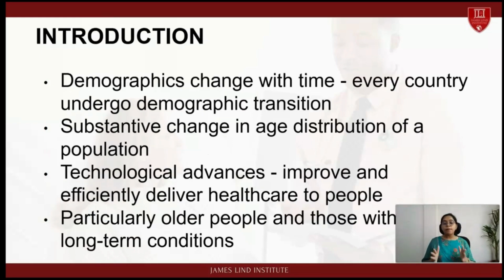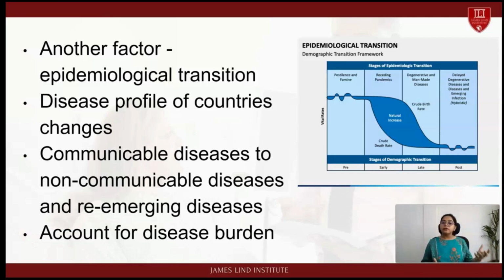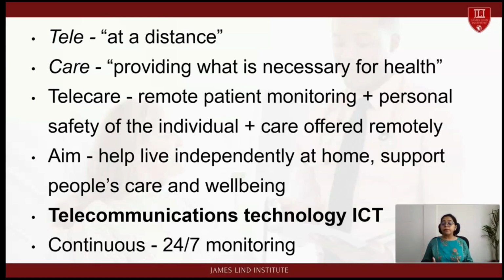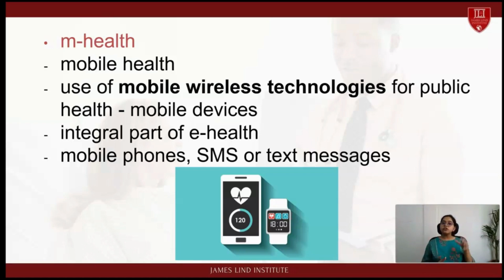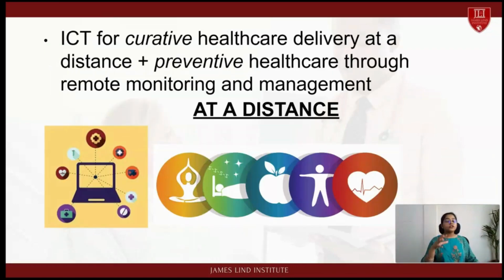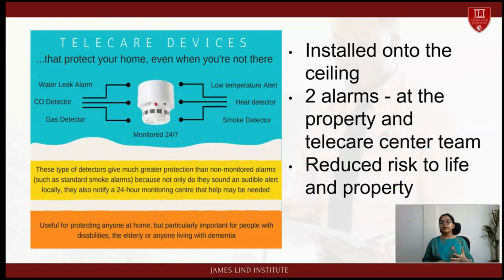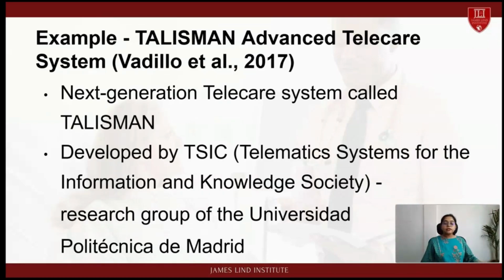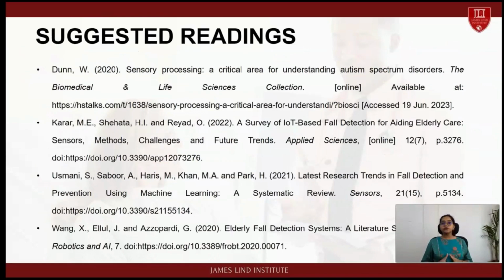Telecare and E- health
Welcome to our YouTube video on "Telecare and e-health"! This informative and engaging video delves into the exciting world of telecare and e-health technologies that are revolutionizing the healthcare industry.

With the rapid advancements in technology, telecare, and e-health have emerged as powerful tools to enhance patient care, improve access to healthcare services, and promote overall well-being. Join us as we explore the myriad benefits of these cutting-edge solutions.

In this video, we will discuss the fundamental concepts behind telecare and e-health, exploring how they leverage digital communication and remote monitoring to deliver healthcare services. We'll delve into the various applications and use cases, such as remote consultations, wearable devices, telemedicine, electronic health records, and more.

Our expert presenters will shed light on the advantages of telecare and e-health, including increased convenience for patients, reduced healthcare costs, improved patient outcomes, and enhanced collaboration among healthcare professionals.

Additionally, we'll address any concerns or challenges associated with these technologies, ensuring a balanced and comprehensive understanding of telecare and e-health.

Whether you are a healthcare professional, a technology enthusiast, or simply curious about the future of healthcare, this video is for you.

Join the conversation in the comments section below, and let us know your thoughts on telecare and e-health.